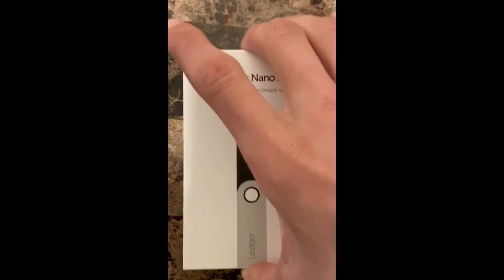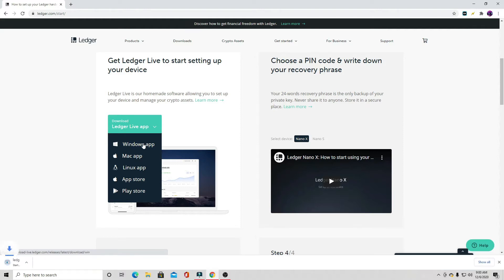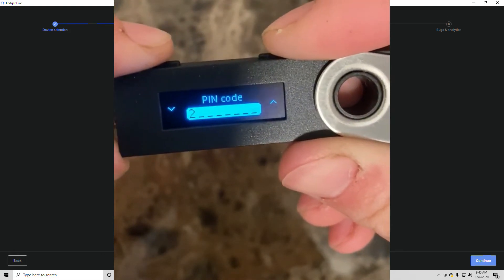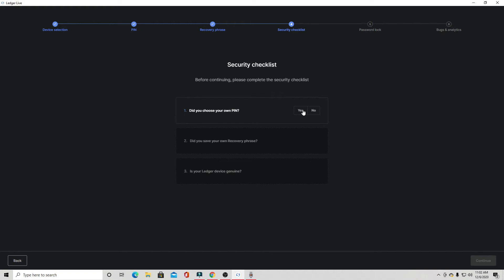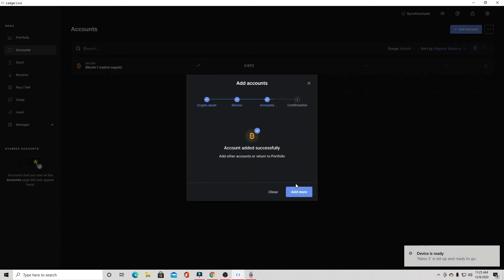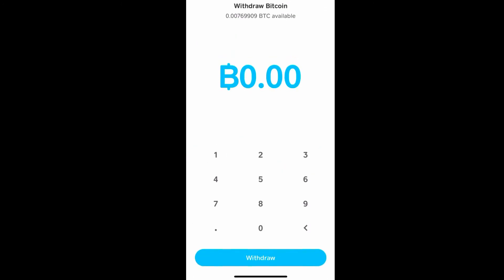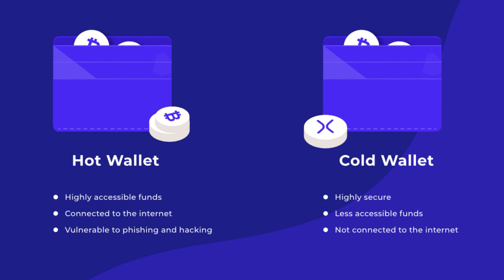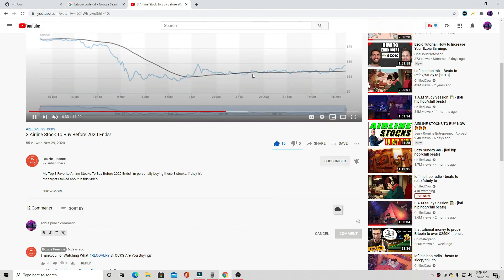Ledger Nano S Tutorial : Setup/How To Buy And Store Bitcoin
Ledger Nano S Tutorial : Unboxing, The Complete Setup, And How To Buy And Store Bitcoin On Your Device!

Set Up Your Device Now!
Where To Buy The Ledger Nano S?

Time Stamps ⏰

Unboxing, 0:00/0:38
Complete Setup, 0:50/4:50
How To Buy Bitcoin, 4:52/5:22
Transfer Bitcoin To Ledger Nano S, 5:22/6:20
Hardware Wallets Vs Hot Wallets, 6:20/7:15

Like This Video If You Found This Tutorial Helpful!
Share The Video With A Friend So They Stay Safe!
Thankyou For Watching, I Hope You Enjoyed This Video 👍